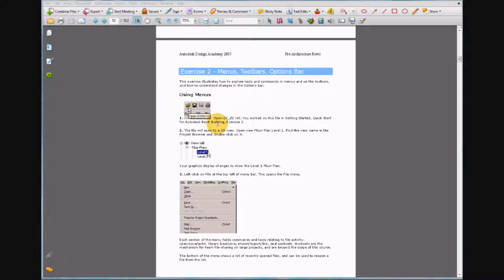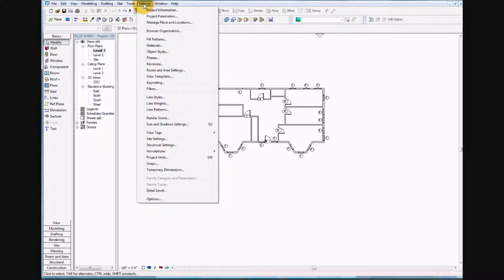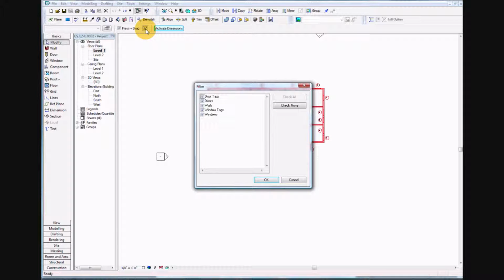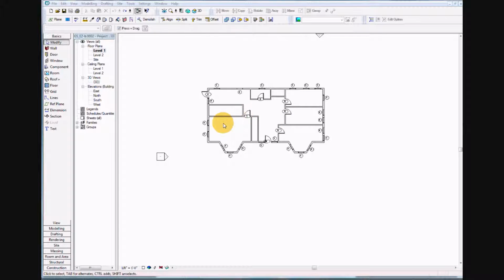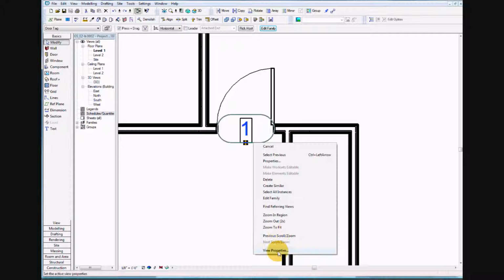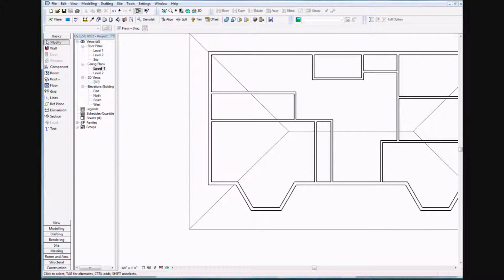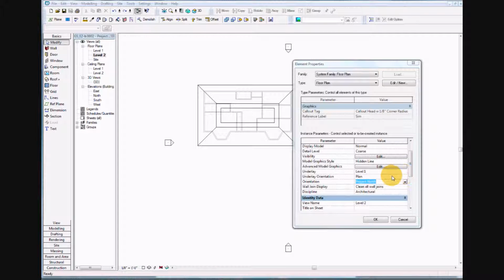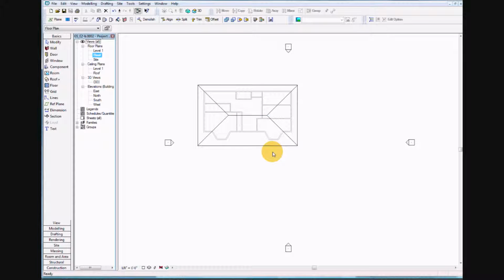Revit - House 2